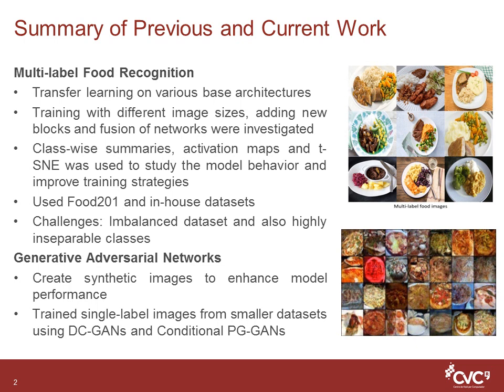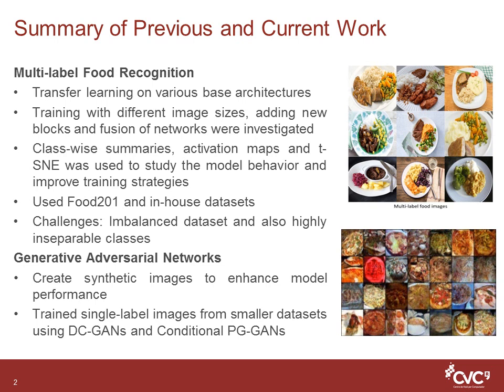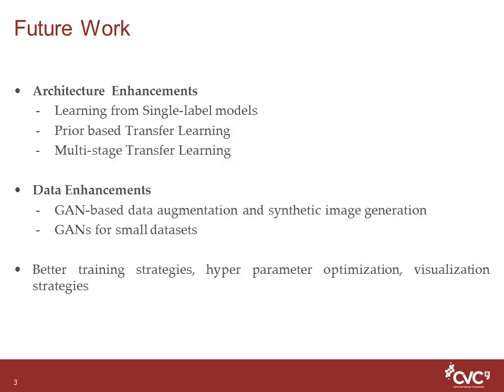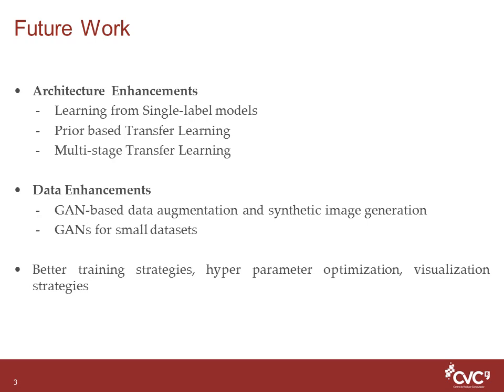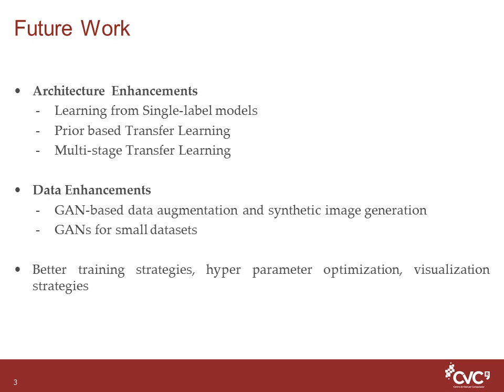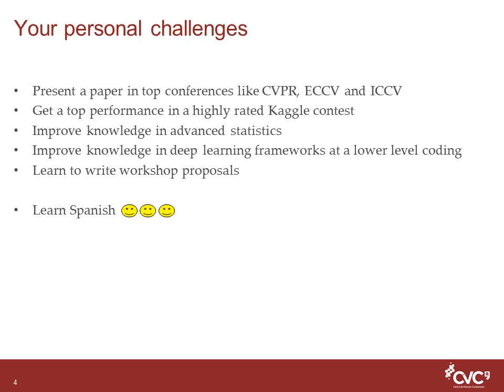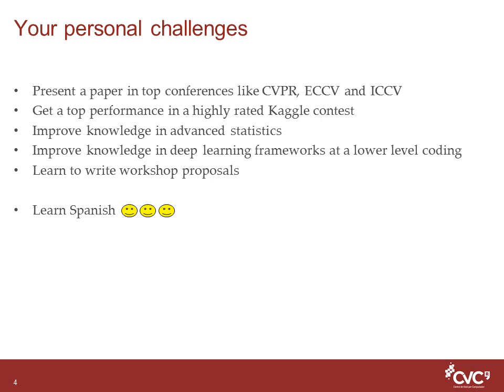Bhalaji Nagarajan – Towards Domain Adaptation for Multi-label Food Recognition